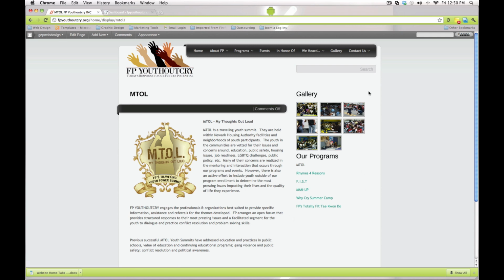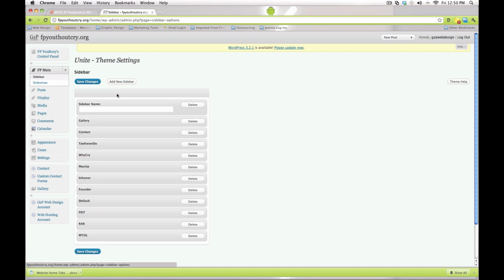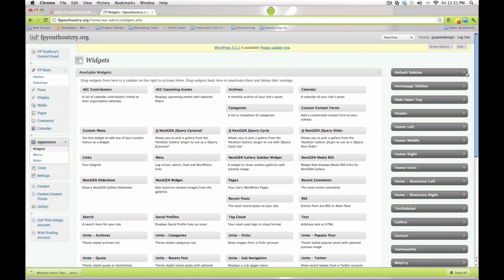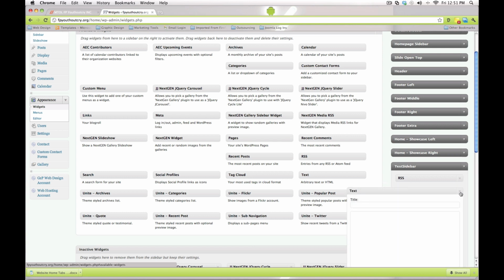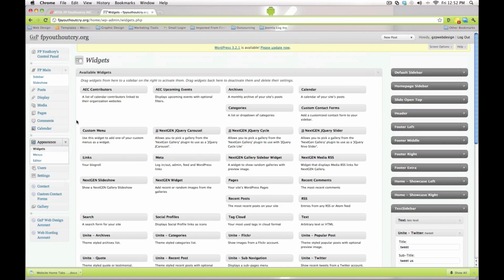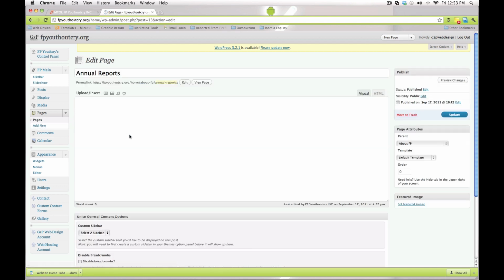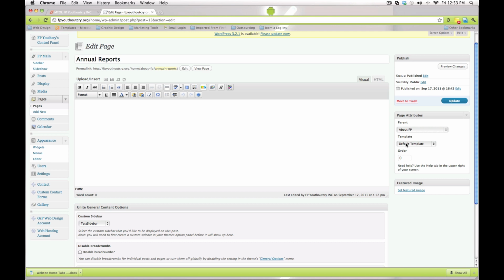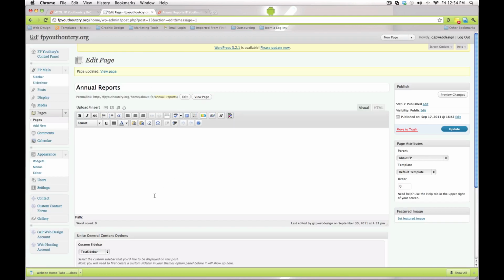Creating and Adding a SideBar